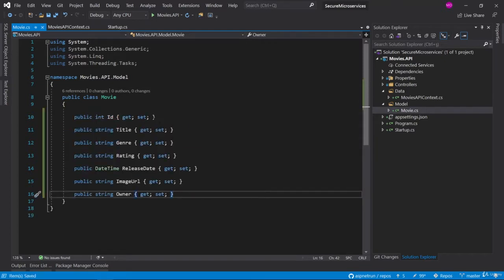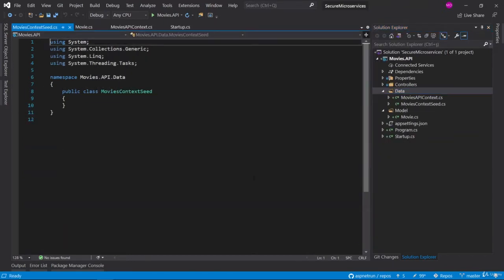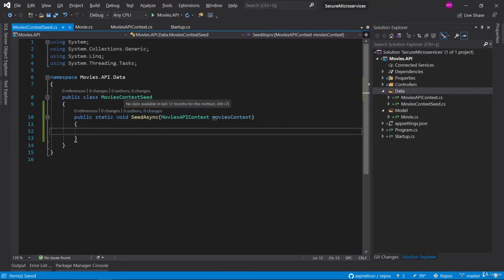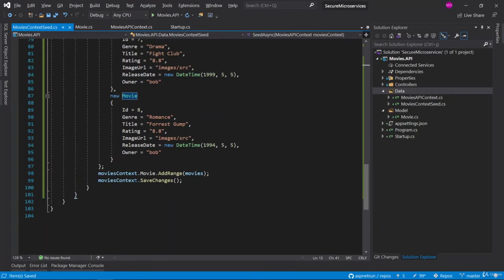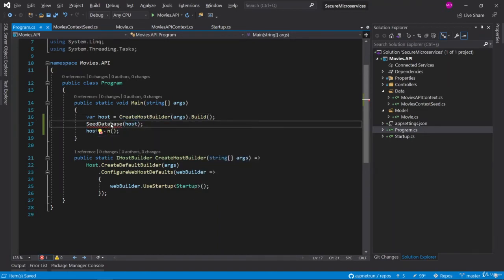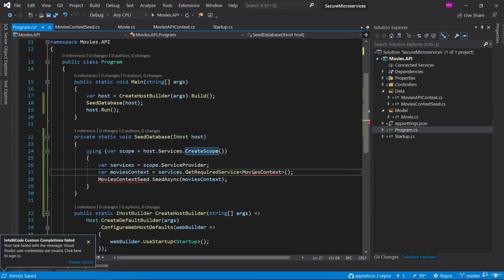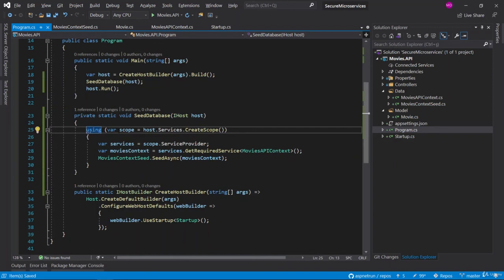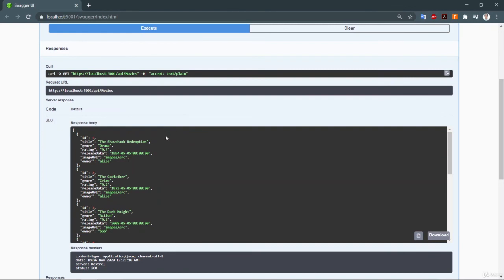7 Seeding In Memory Database with Entity Framework Core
Seeding In-Memory Database with Entity Framework Core